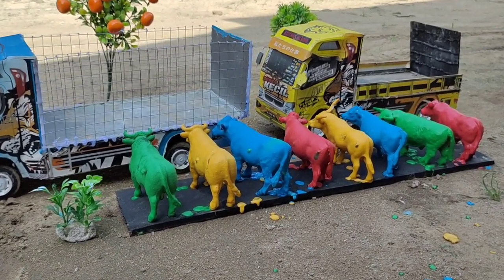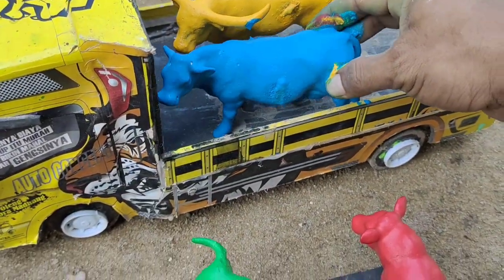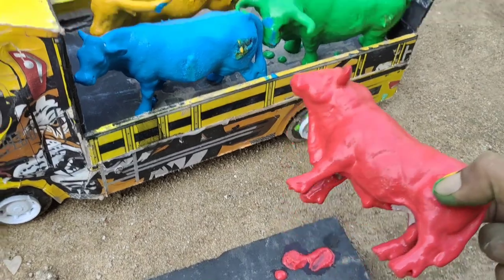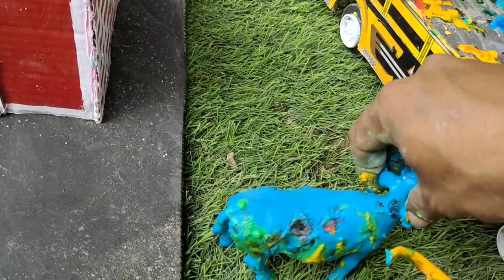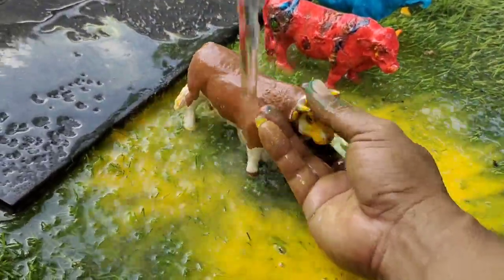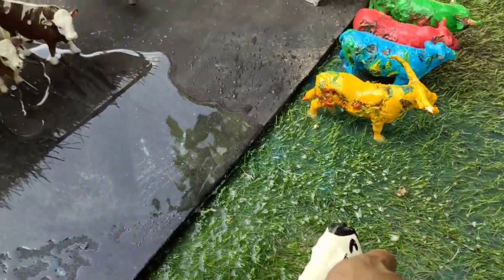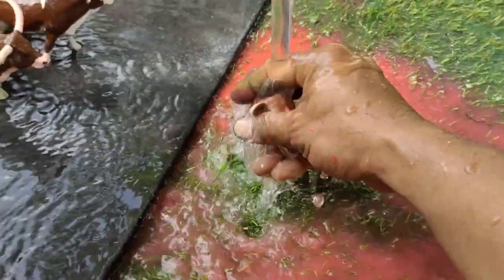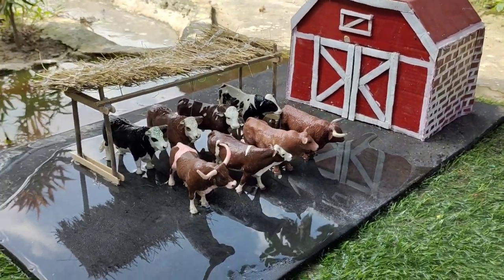JEMPUT SAPI WARNA WARNI MEMBERSIHKAN DI KANDANG PETERNAKAN